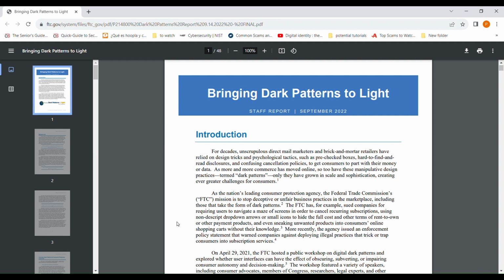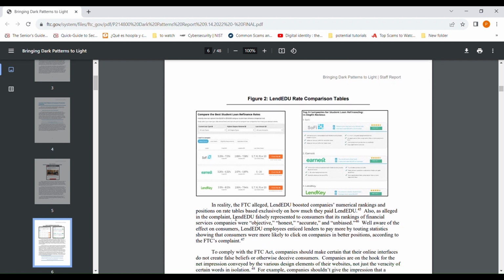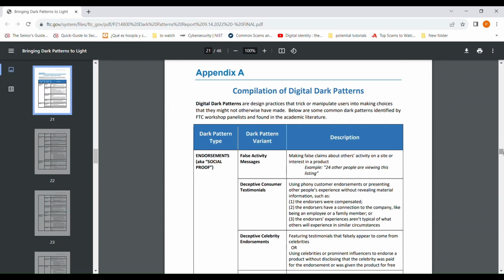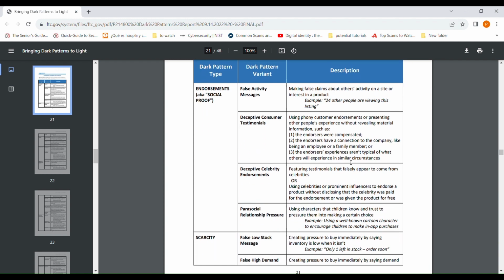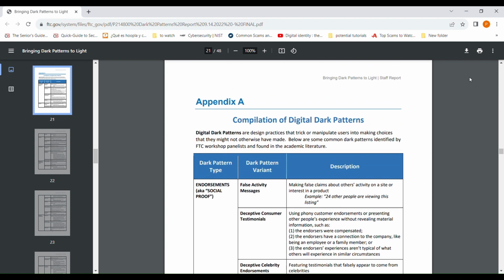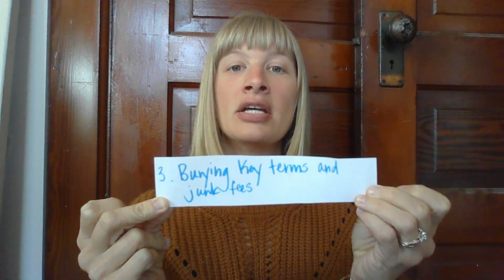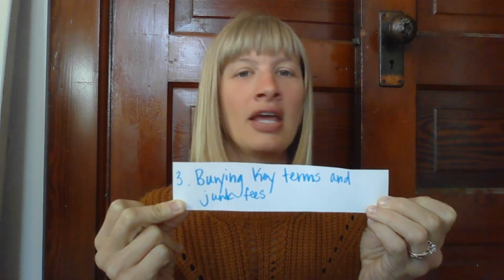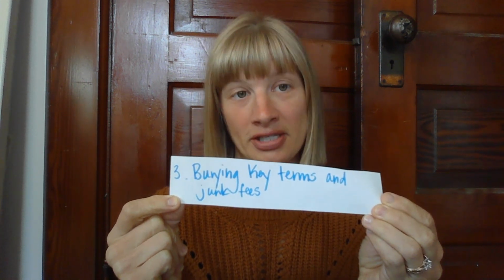Dark Patterns Manipulate Consumers Online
In today's video, you can learn what dark patterns are, and why they matter to consumers. You'll be introduced to the FTC's staff report called "Bringing Dark Patterns to Light", which is a great resource for anyone who's sick of feeling manipulated by companies online. All our  info today comes from the FTC's website, links available below. This project was made possible in part by the Institute of Museum and Library Services and the State Library of Ohio.